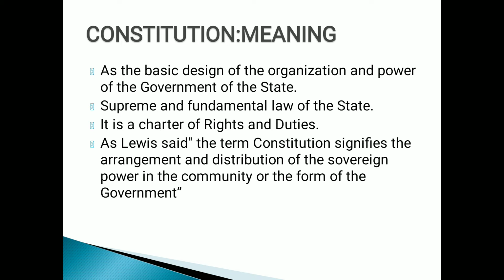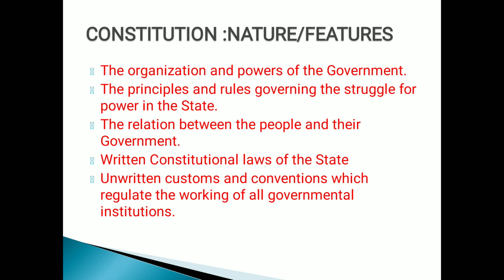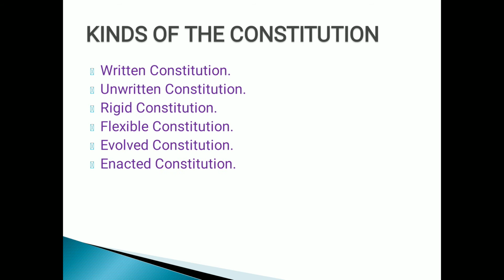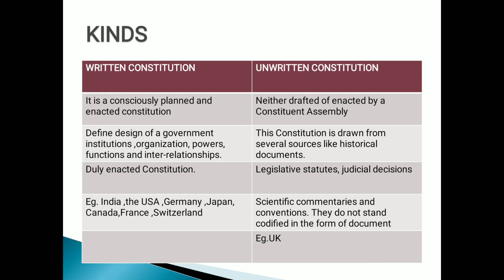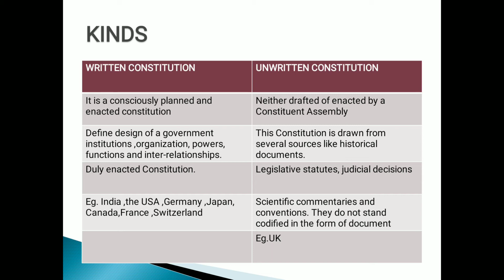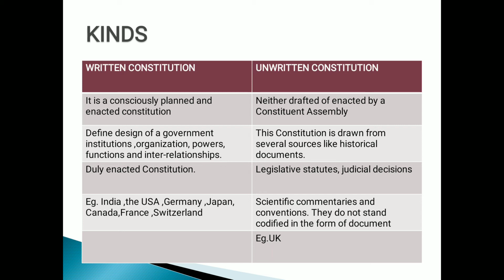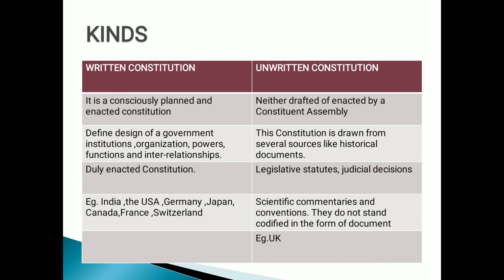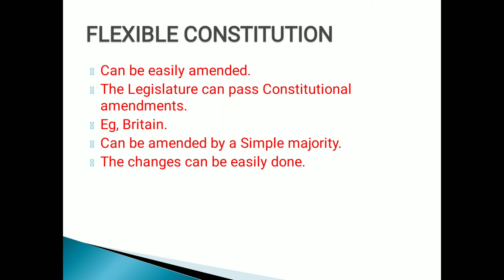Chapter 4 Constitution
Meaning and kinds